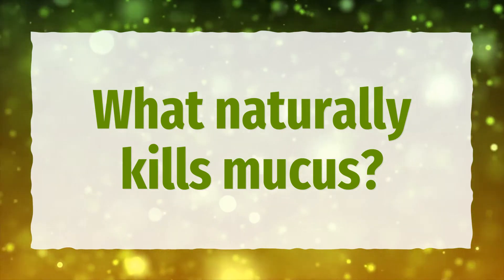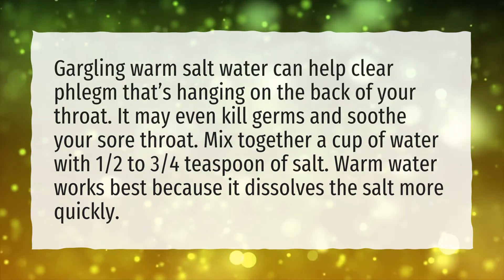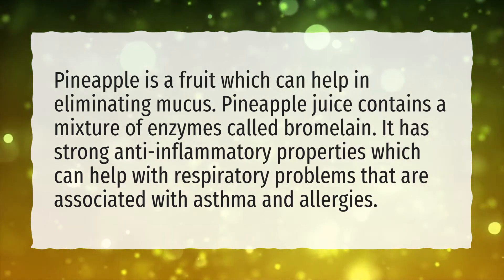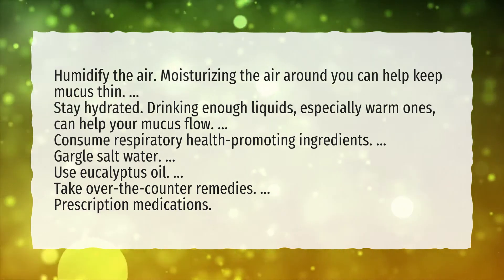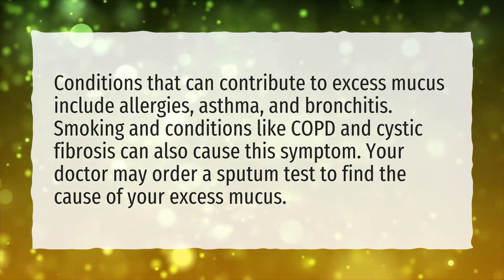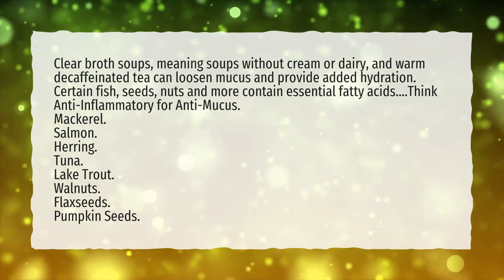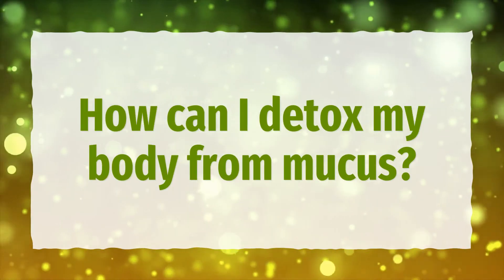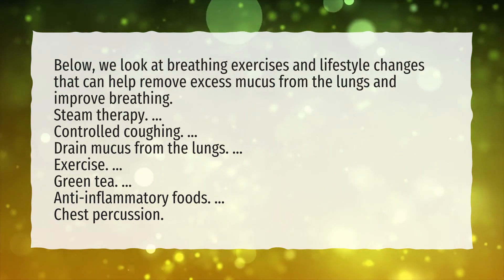What naturally kills mucus?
More About What Reduces Mucus Production • What naturally kills mucus?